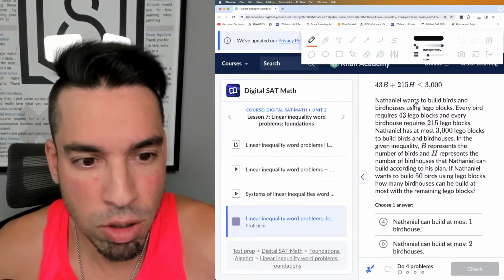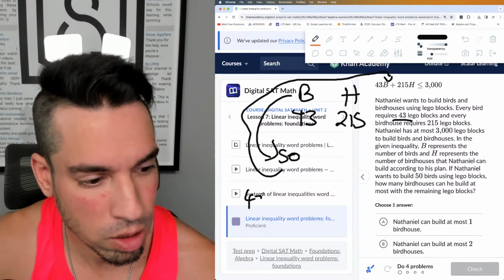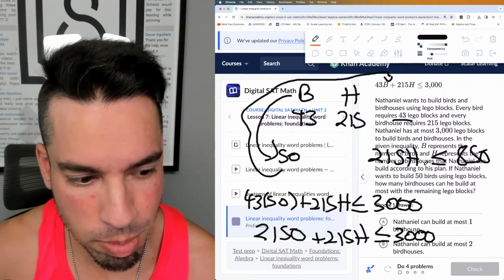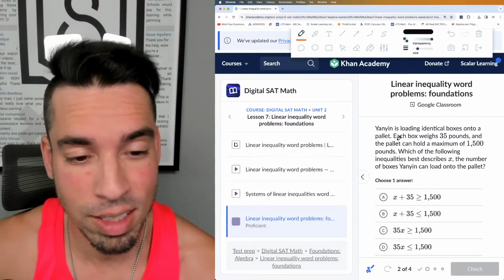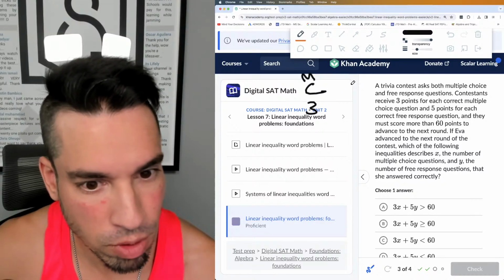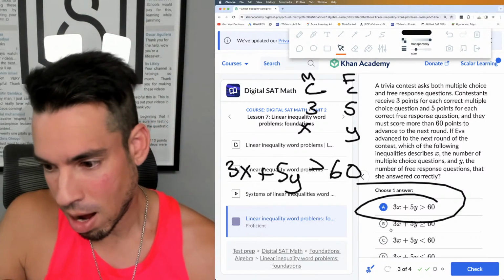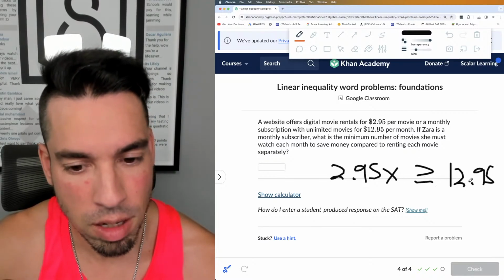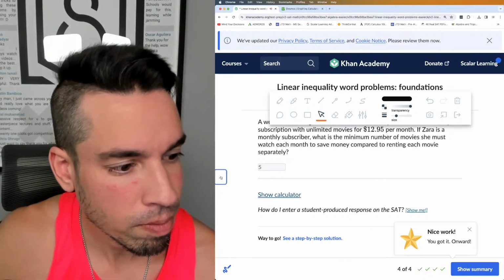SAT Math on Khan Academy: Linear Inequality Word Problems (Foundations)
If you are preparing for the math portions of the Digital SAT, watch Huzefa's breakdown of this category as he explains how to solve four practice problems. This video is all about Linear Inequality Word Problems. This is a MUST JOIN if you're aiming for a top SAT math score!

Timestamps:
00:00 Introduction
00:55 Question 1
03:30 Question 2
04:16 Question 3
05:40 Question 4

Full SAT Math Topic List:
Algebra
1. Solving Linear Equations and Inequalities
2. Linear Equation Word Problems
3. Linear Relationship Word Problems
4. Graphs of Linear Equations and Functions
5. Solving Systems of Linear Equations
6. Systems of Linear Equations Word Problems
7. Linear Inequality Word Problems
8. Graphs of Linear Systems and Inequalities

9. Ratios, Rates, and Proportions
10. Unit Conversions
11. Percentages
12. Center, Spread, and Shape of Distributions
13. Data Representations
14. Scatterplots
15. Linear and Exponential Growth
16. Probability and Relative Frequency
17. Data Inferences
18. Evaluating Statistical Claims

Advanced Math
19. Factoring Quadratic and Polynomial Expressions
20. Radical and Rational Exponents
21. Operations with Polynomials
22. Operations with Rational Expressions
23. Nonlinear Functions
24. Isolating Quantities
25. Solving Quadratic Equations
26. Linear and Quadratic Systems
27. Radical, Rational, and Absolute Value Equations
28. Quadratic and Exponential Word Problems
29. Quadratic Graphs
30. Exponential Graphs
31. Polynomial and Other Nonlinear Graphs

32. Area and Volume
33. Congruence, Similarity, and Angle Relationships
34. Right Triangle Trigonometry
35. Circle Theorems
36. Unit Circle Trigonometry
37. Circle Equations